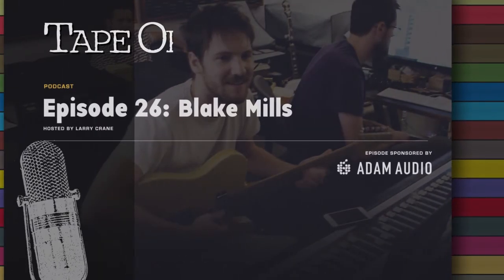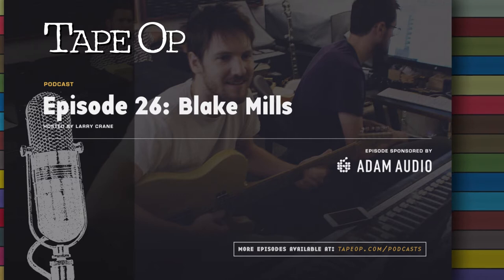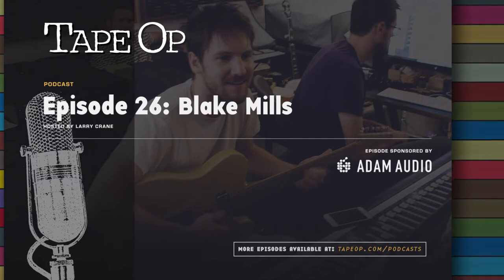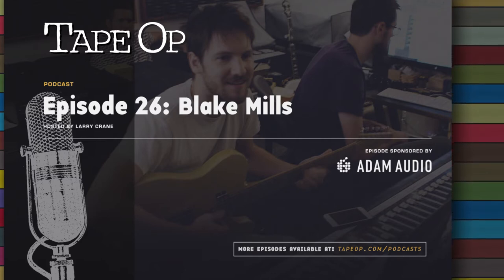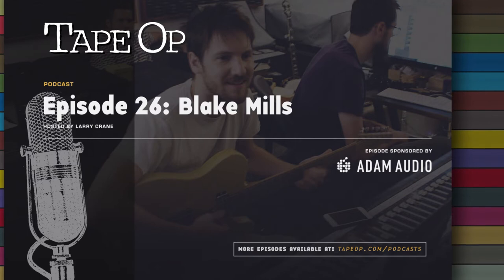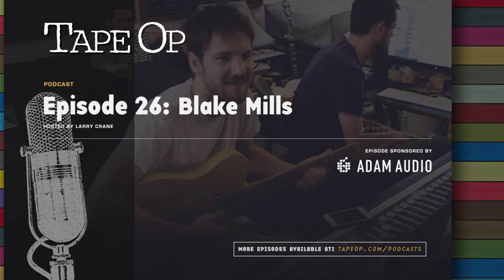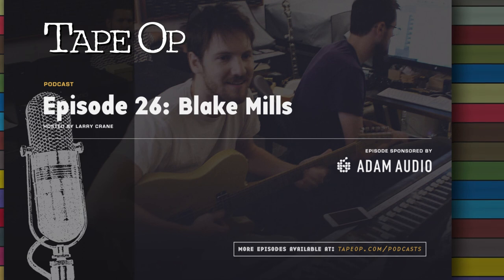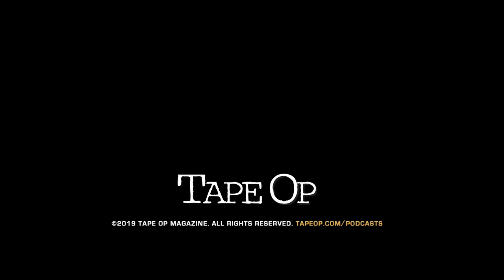Episode 26: Blake Mills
Perfume Genius, Laura Marling, Alabama Shakes, John Legend, Vulfpeck, Randy Newman, Jesca Hoop, Norah Jones, Andrew Bird, Jim James, and a long list of others all have a common thread, Blake Mills. Originally the leader of the band Simon Dawes, Blake caught the studio bug and never looked back. His songwriting, inventive guitar playing and production are all unmistakable. His third solo release "Look" was born out of his exploring of vintage Roland guitar synthesizers. Online publisher caught up with Blake to discuss.